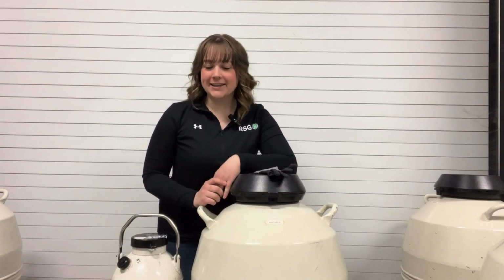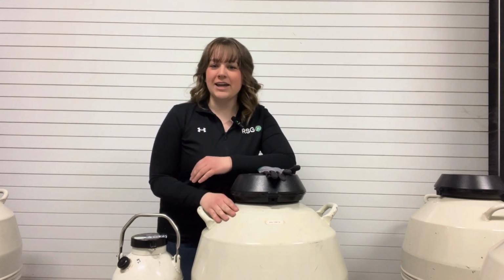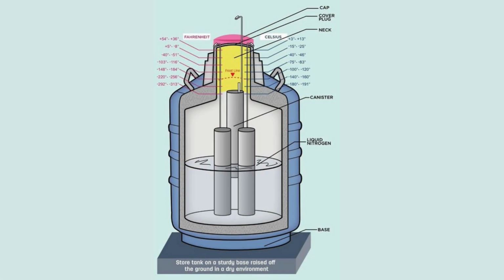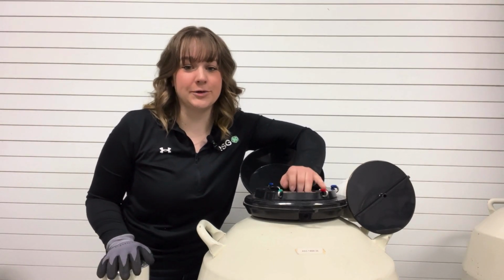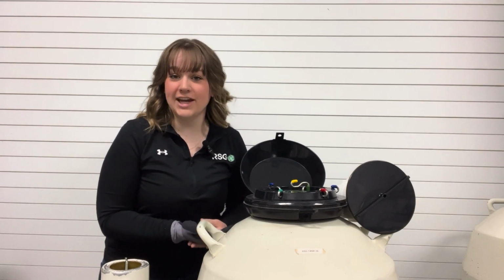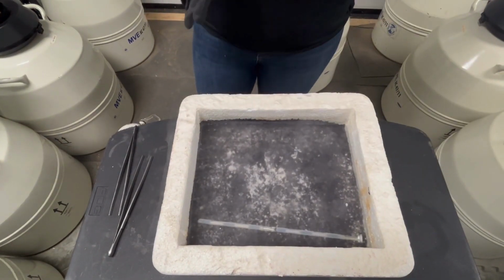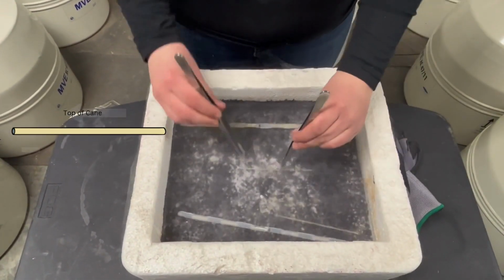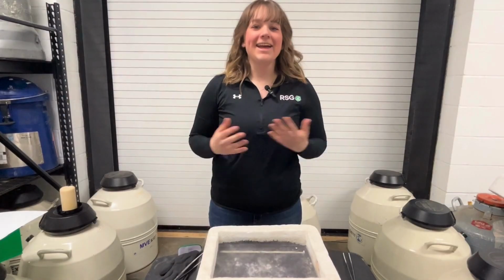RSG How-To Semen Handling and Splitting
This video shows how to properly handle frozen genetics, movement from one tank to another, and how to properly split canes of semen.